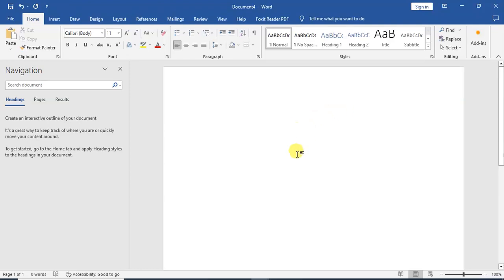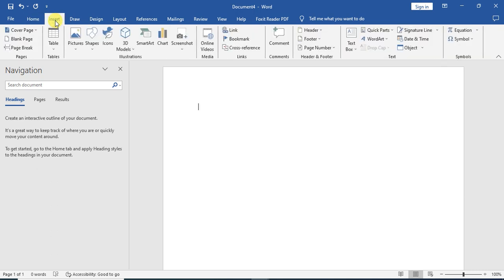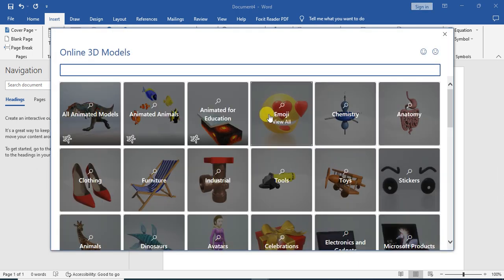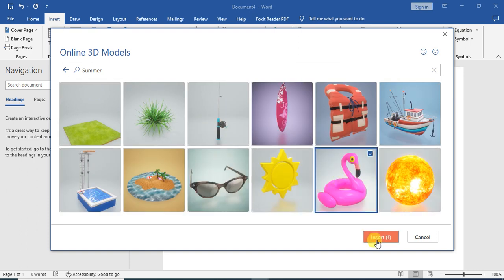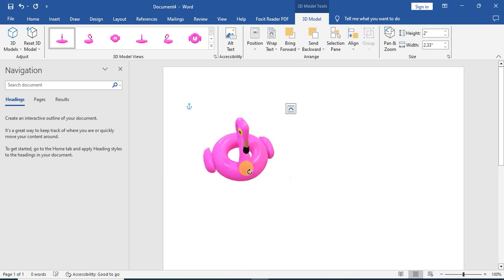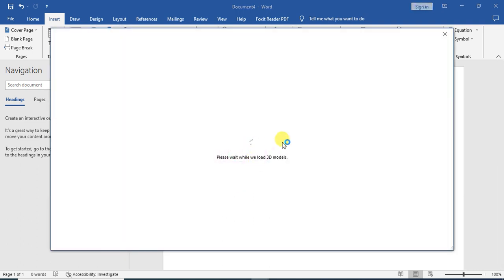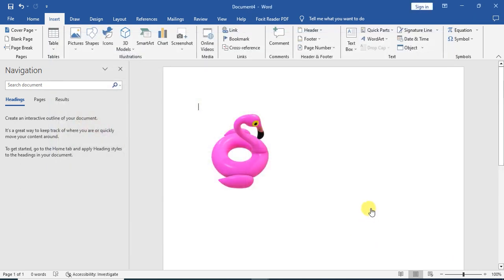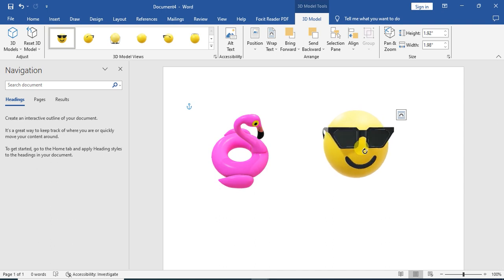How to Insert 3d models or Images to word document || MS Word Tips and Tricks